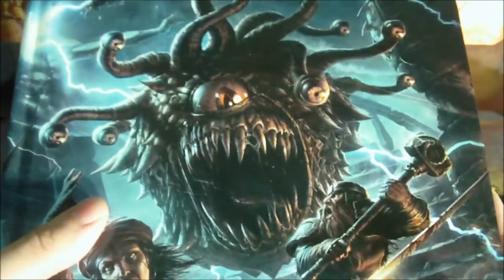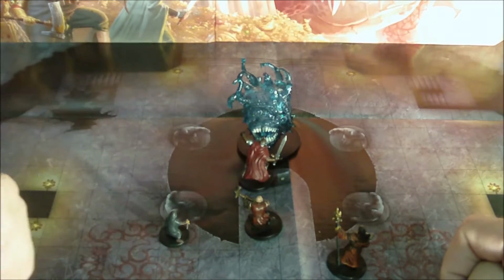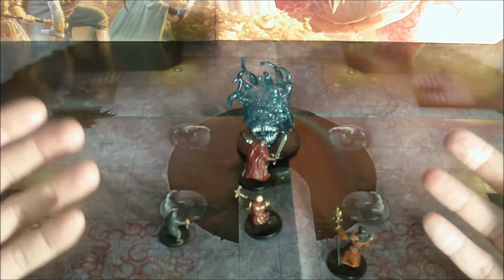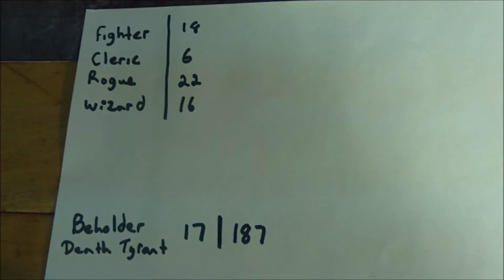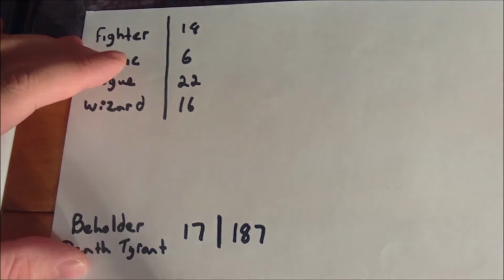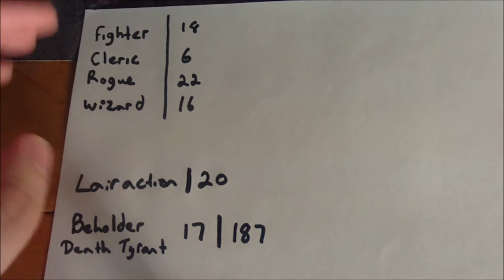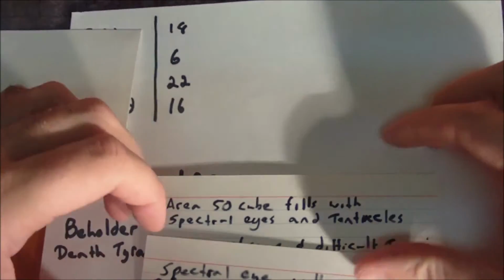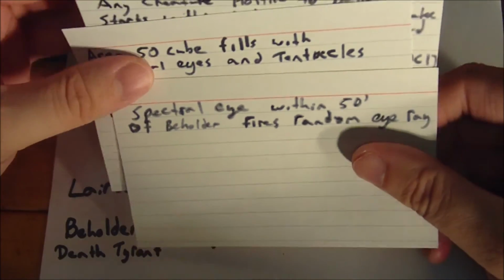Draven Explains Lair Actions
Recently I helped some people understand how lair actions work, afterwards I realized that I almost always forget to use them. In this video I explain how lair actions work incase there is anyone else out there that isn't quite clear on it, as well as the steps I plan to take to ensure I make full use of them in the future